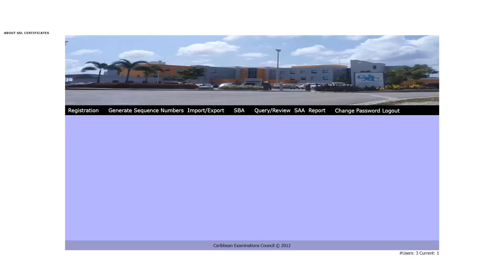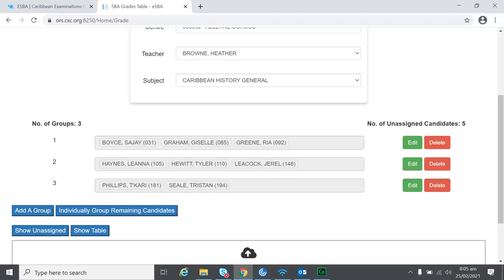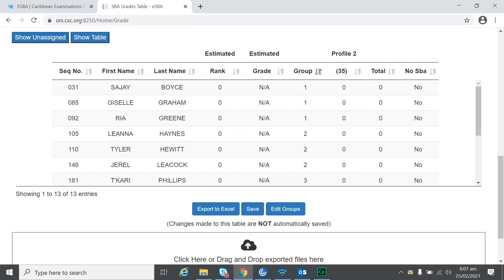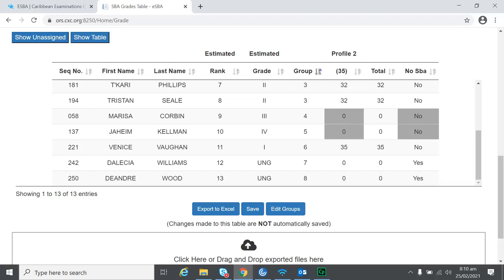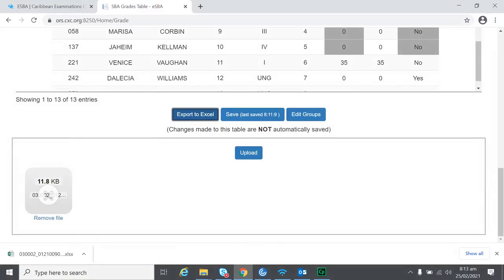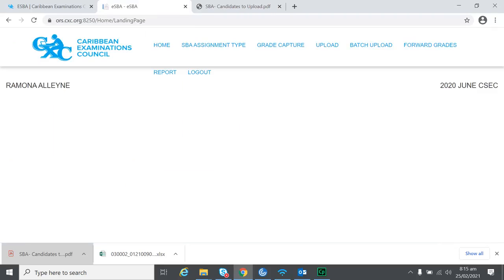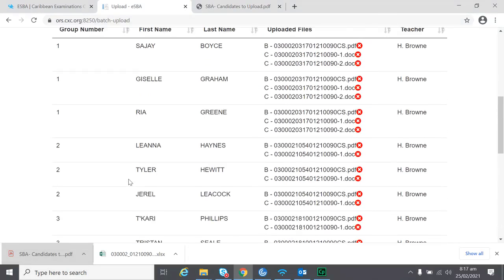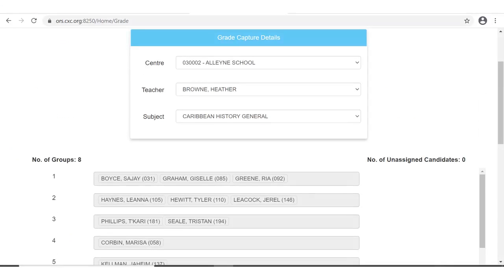ORS Electronic SBA Submission User Guide